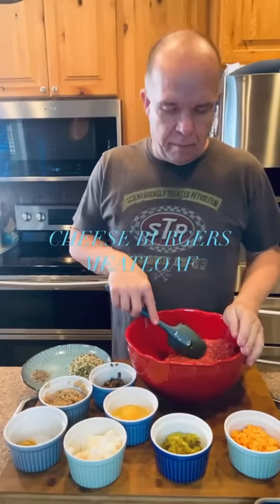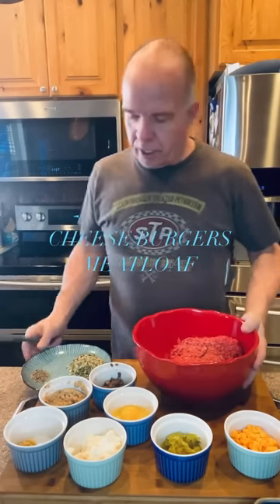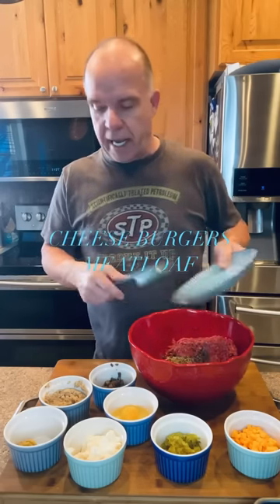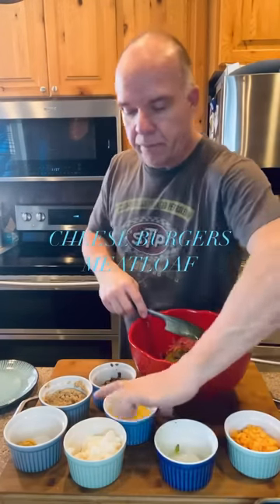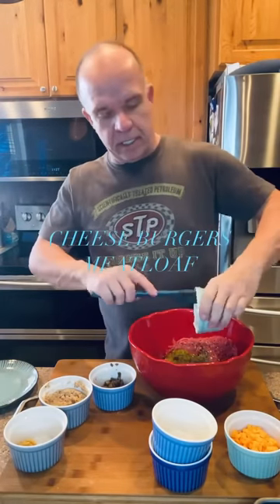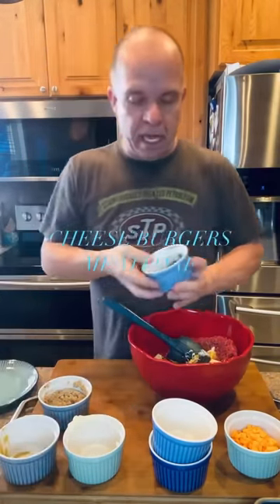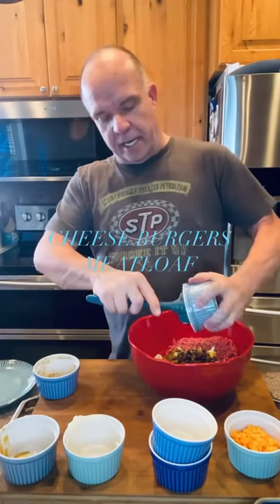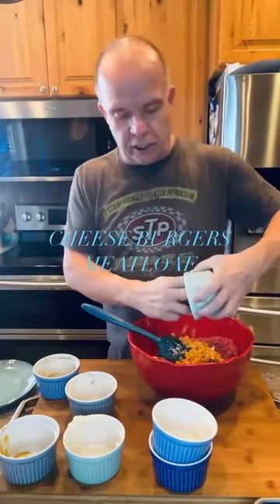Cheese Burger Meatloaf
CHEESE BURGER MEATLOAF 1 lb ground beef 1/2 ground pork 1/4 of my onion soup recipe 1/2 cup mayonnaise 2 eggs 2 tablespoons mustard 1 teaspoon salt 1/2 teaspoon pepper 1/2 pickle relish  1/2 cup cubed cheese 1/4 cup bread crumbs 2 tablespoons milk mix all shape and bake 350 for 1 hour 15 minutes let rest for 20 minutes slice and serve